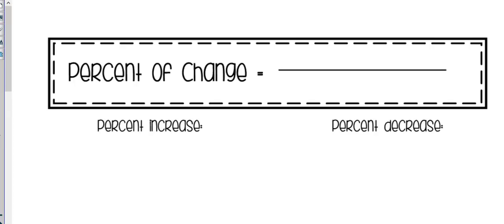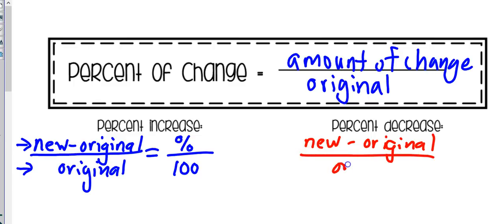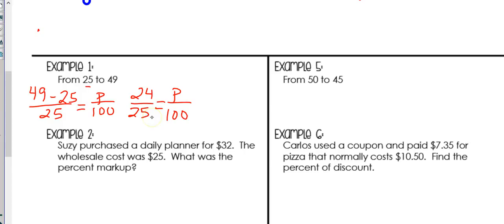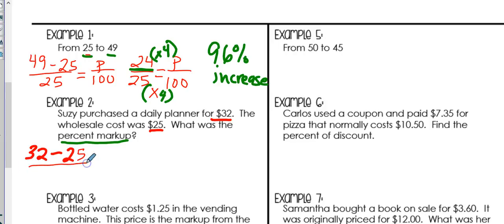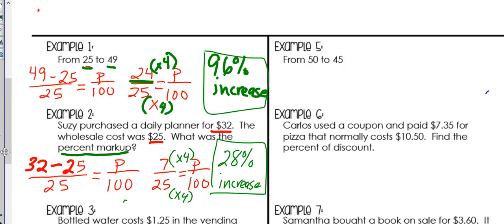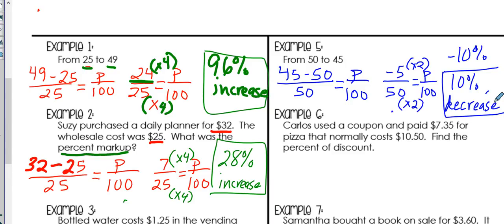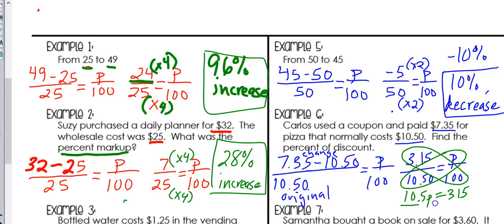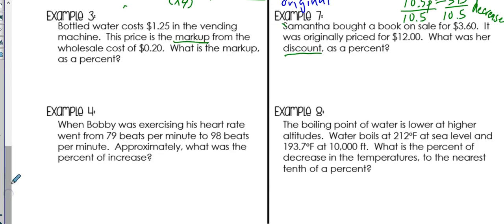8.4 Percent Change Video Notes